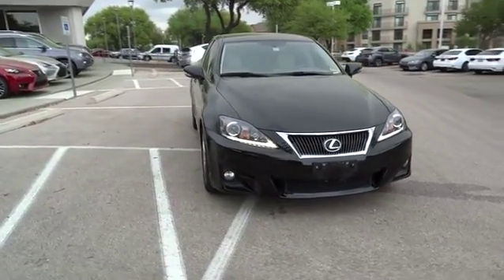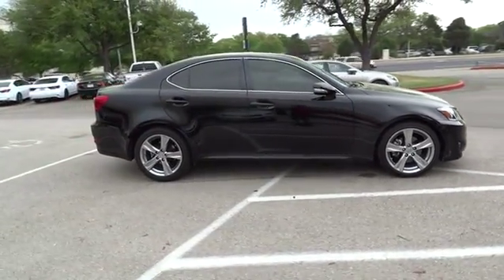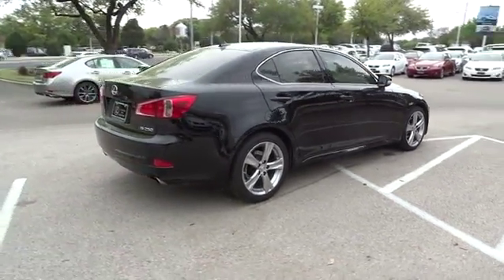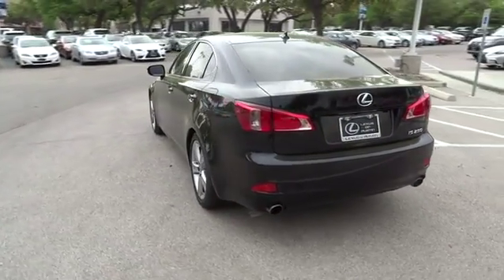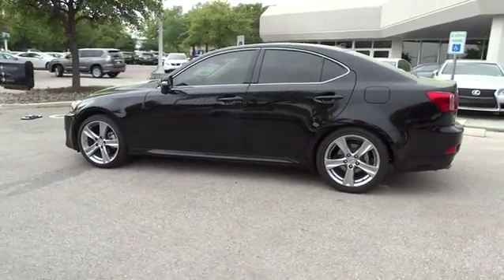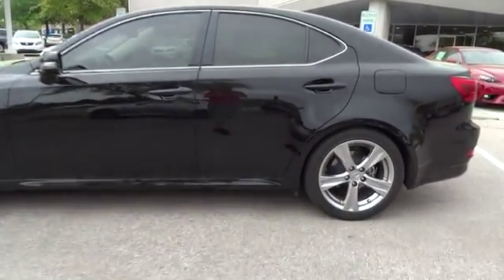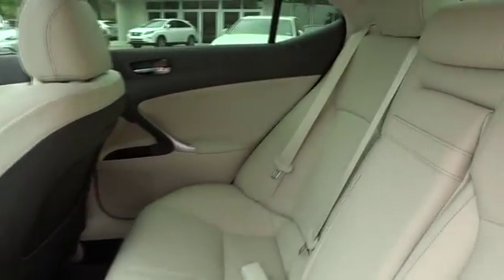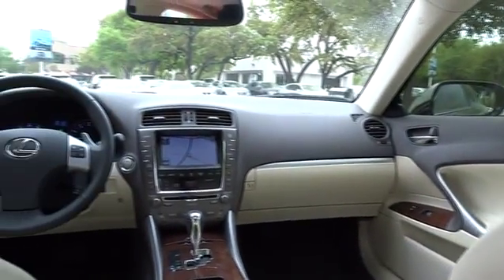2012 Lexus IS 250 Austin, Georgetown, Round Rock, San Marcos, Bastrop, TX RX1245A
2012 Lexus IS 250

PREMIUM PKG VALUE EDITION  -inc: perforated leather seat trim  heated & ventilated front seats  wood interior trim,Keyless Start,Rear Wheel Drive,Power Steering,4-Wheel Disc Brakes,Aluminum Wheels,Tires - Front Performance,Tires - Rear Performance,Temporary Spare Tire,Sun/Moonroof,Sun/Moon Roof,Automatic Headlights,Fog Lamps,Heated Mirrors,Power Mirror(s),Integrated Turn Signal Mirrors,Intermittent Wipers,Variable Speed Intermittent Wipers,AM/FM Stereo,CD Changer,CD Player,Premium Sound System,Satellite Radio,MP3 Player,Auxiliary Audio Input,Bluetooth Connection,Leather Seats,Power Driver Seat,Power Passenger Seat,Bucket Seats,Pass-Through Rear Seat,Rear Bench Seat,Power Outlet,Floor Mats,Adjustable Steering Wheel,Steering Wheel Audio Controls,Tire Pressure Monitor,Power Windows,Power Door Locks,Keyless Entry,Engine Immobilizer,Universal Garage Door Opener,Cruise Control,Emergency Trunk Release,Remote Trunk Release,Security System,Climate Control,A/C,Rear Defrost,Auto-Dimming Rearview Mirror,Driver Vanity Mirror,Passenger Vanity Mirror,Front Reading Lamps,Rear Reading Lamps,ABS,Brake Assist,Traction Control,Stability Control,Daytime Running Lights,Driver Air Bag,Passenger Air Bag,Passenger Air Bag On/Off Switch,Front Head Air Bag,Rear Head Air Bag,Front Side Air Bag,Telematics,Child Safety Locks